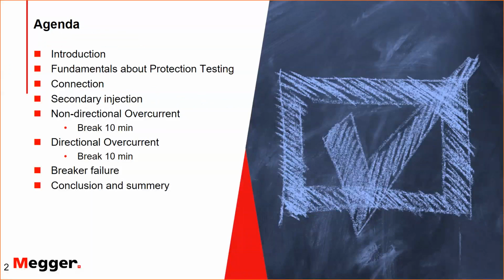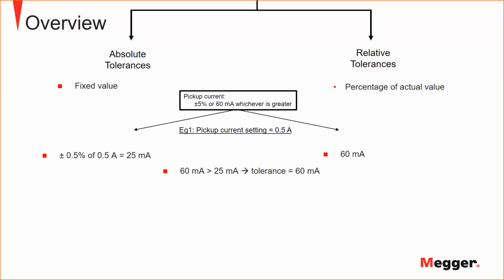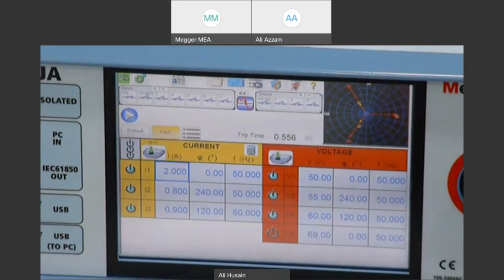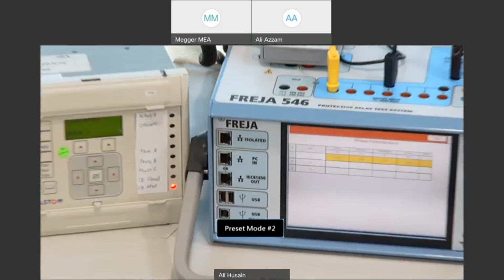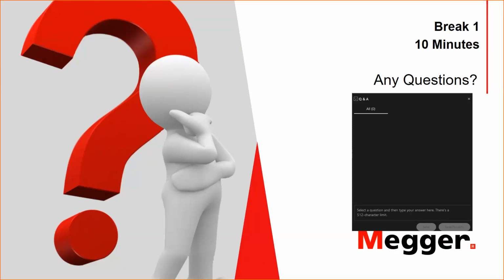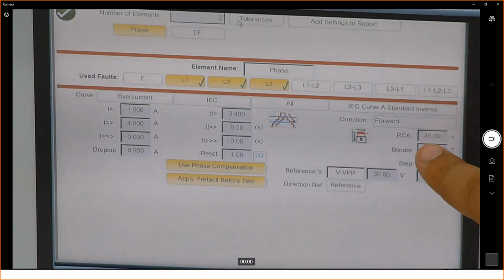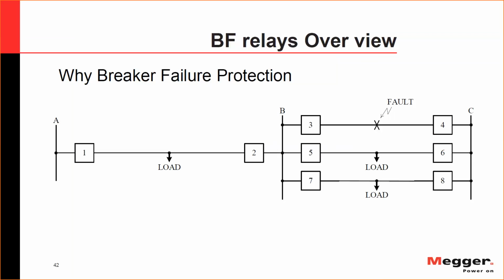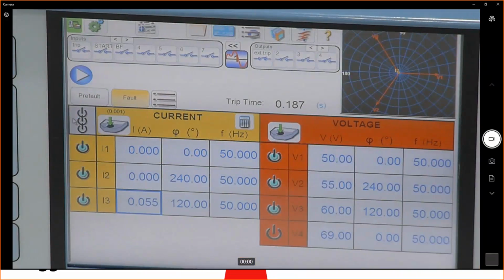Full Relay Testing Webinar Mini Training